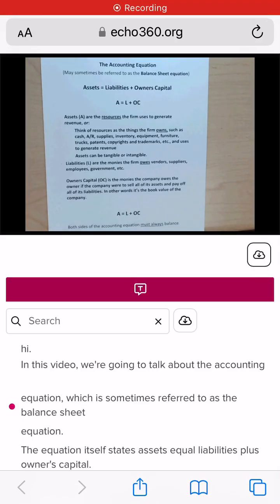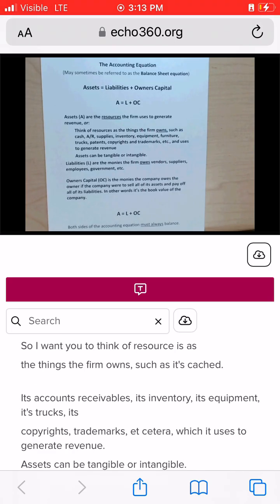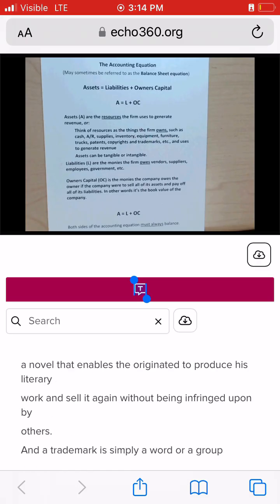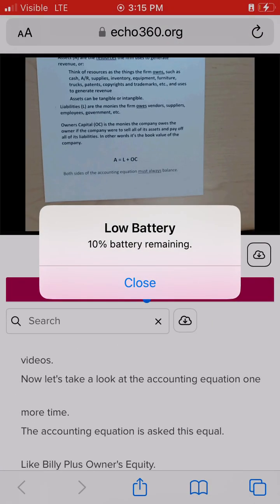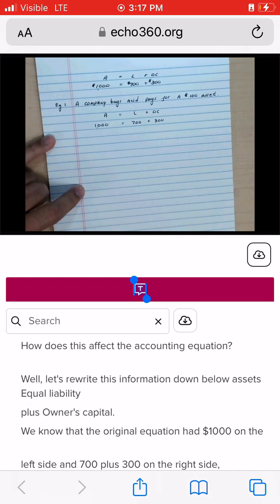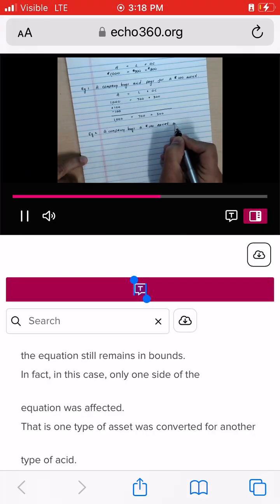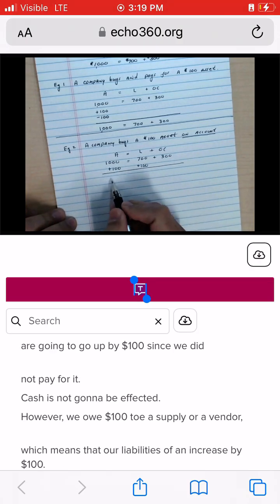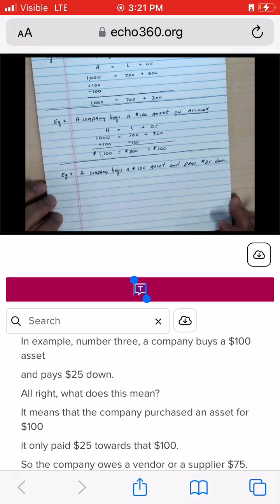September 5, 2025